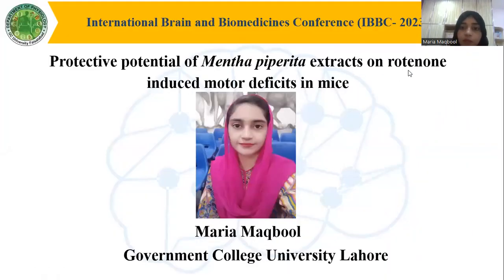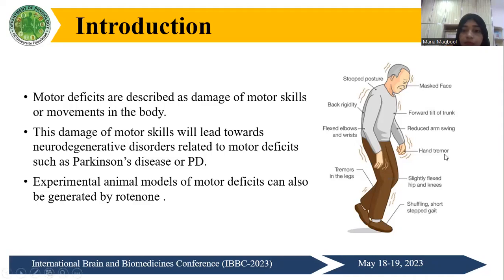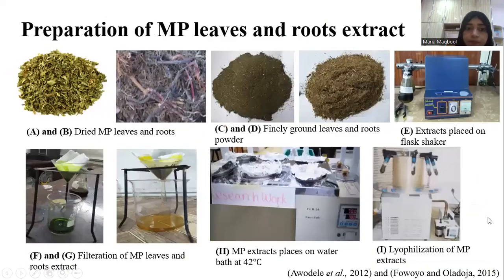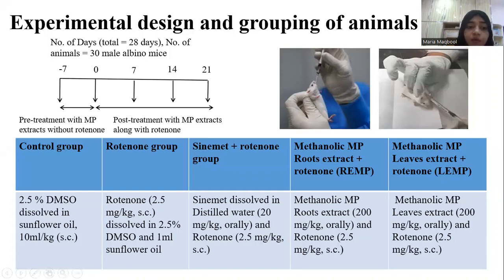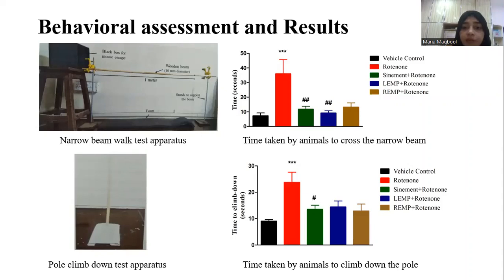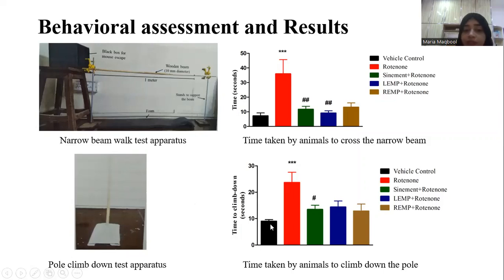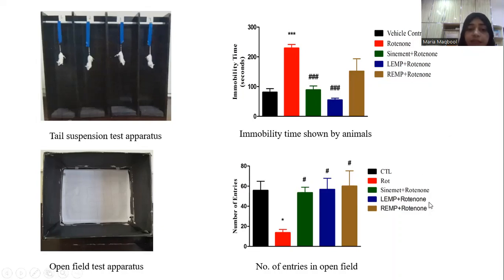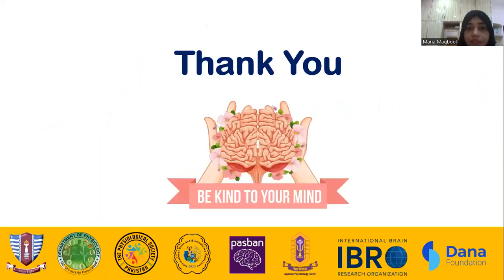O-195 Maria Maqbool, IBBC-2023